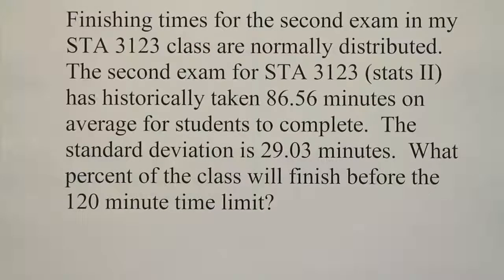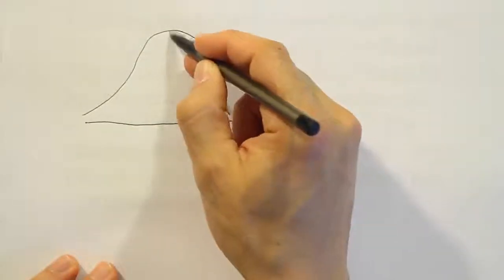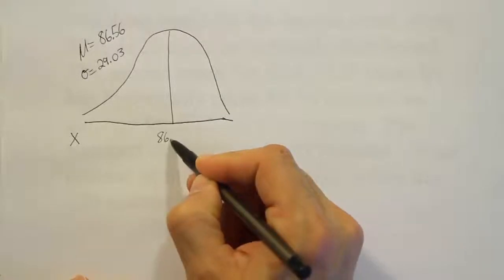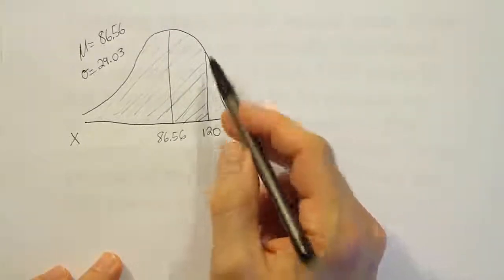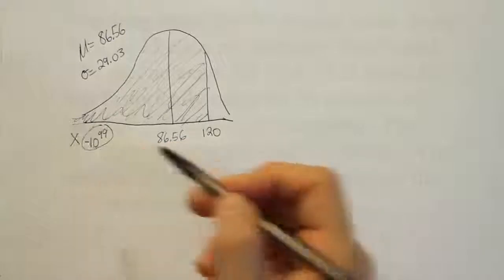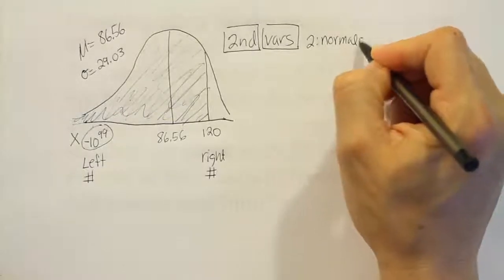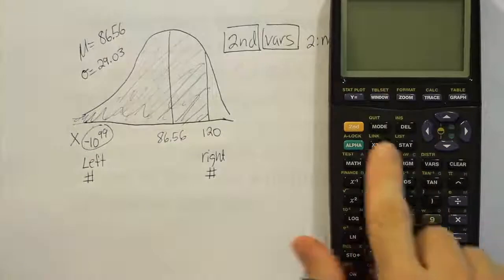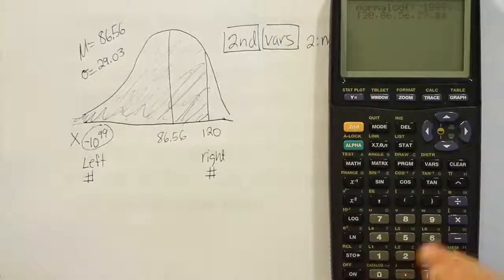Texas Instruments graphing calculator to find area under the normal curve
In this video, we demonstrate how to find an area (probability) under a normal curve using a Texas Instruments (TI-83) graphing calculator. In this example, we are given an upper bound and we must use a very small number for our lower bound to represent negative infinity.